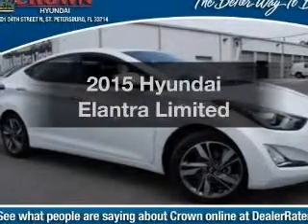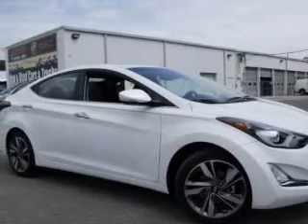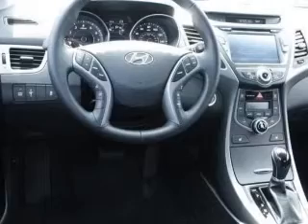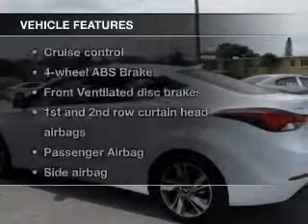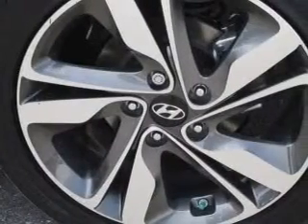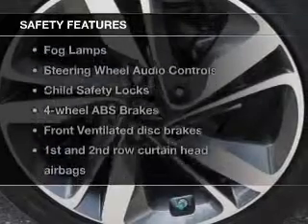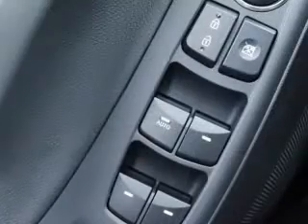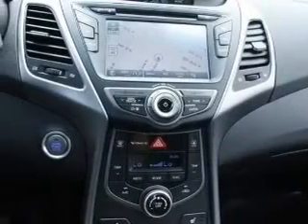2015 Hyundai Elantra - St. Petersburg FL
Year: 2015
Make: Hyundai
Model: Elantra
Trim: Limited
Engine: 1.8 liter inline 4 cylinder 16 valve
Transmission: 6-Speed Automatic
Color: Quartz White Pearl
Mileage: 0
Address:
5301 34th St N